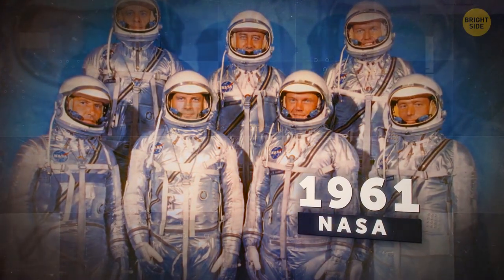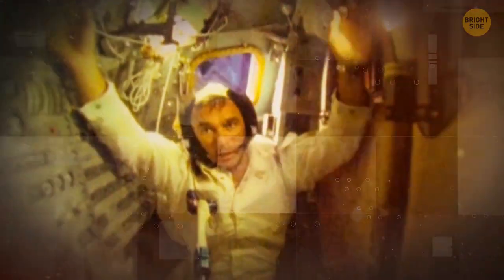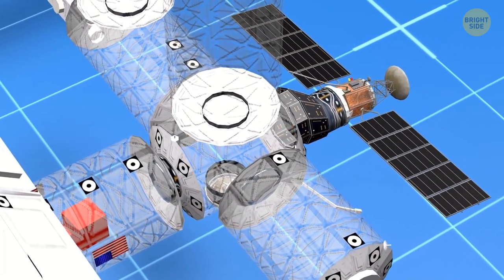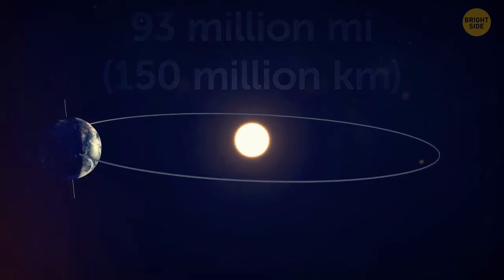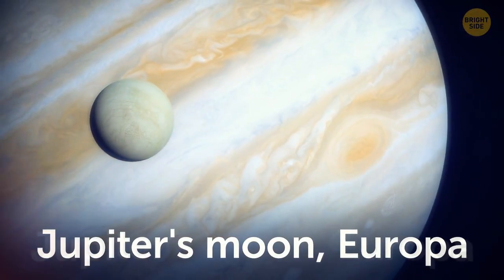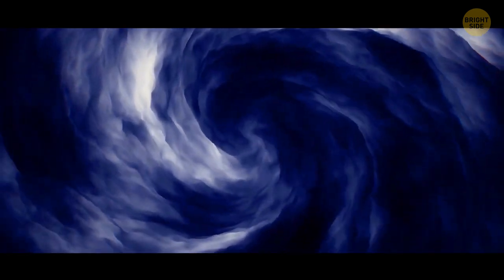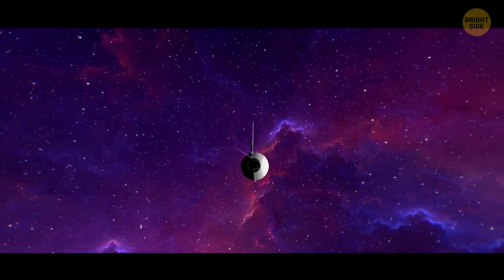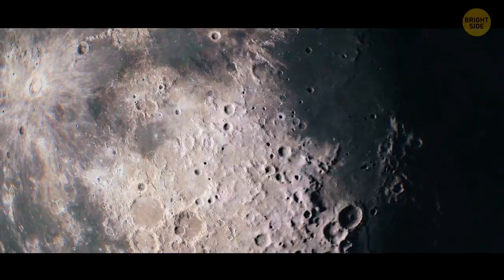$23 Million for a Space Toilet...But How Does It REALLY Work?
In this video, we're taking a look at the $23 million dollar space toilet - and how it actually works!

The $23 million dollar space toilet is a huge project that is being funded by a group of investors. The toilet will be placed on the International Space Station (ISS) and will be able to provide relief to astronauts living in space.

This video is a fascinating look at how this toilet will work, and it will be sure to interest any space fan! So whether you're interested in space or just want to know more about this $23 million dollar space toilet, this video is for you!